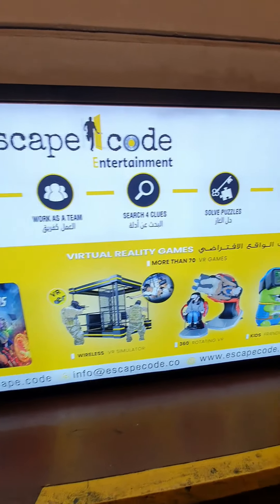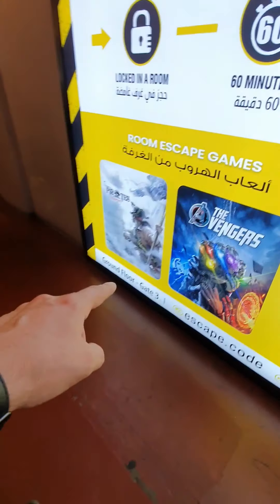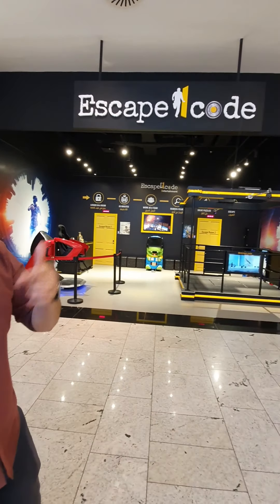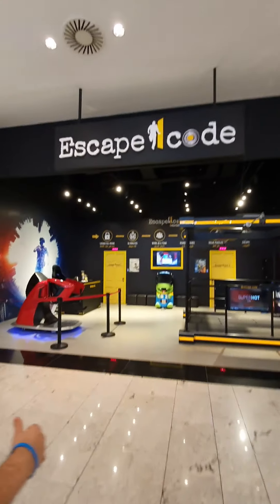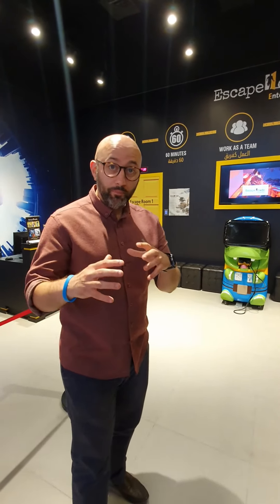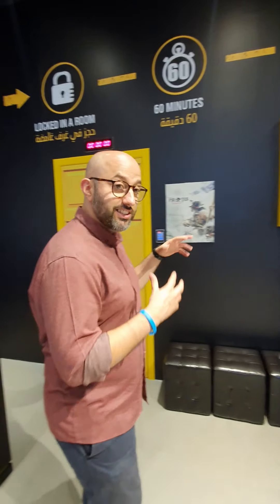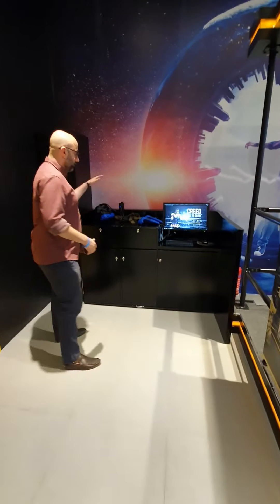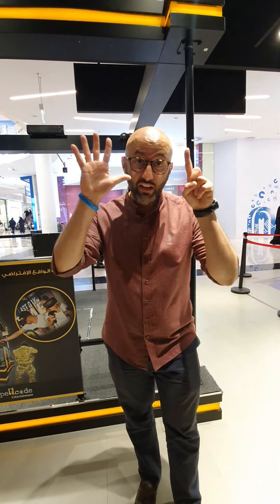Escape Code Bahrain (City Center PopUp)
Escape Code Bahrain collaborated with City Center Bahrain to open a temporary POPUP shop for 6 months (June-November 2019)
It was a great experience for us to be presented one of the best malls in Bahrain.